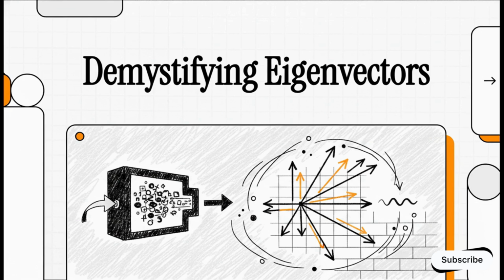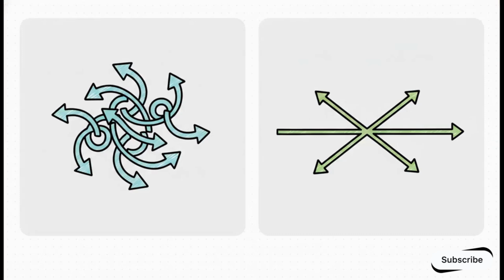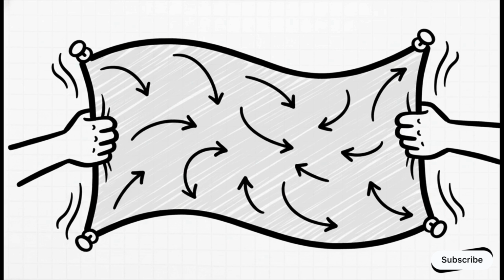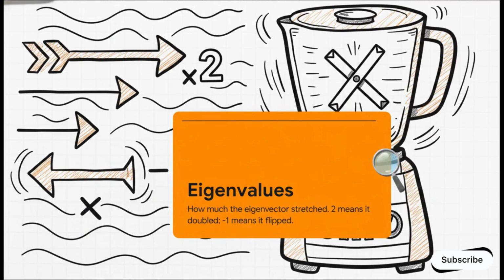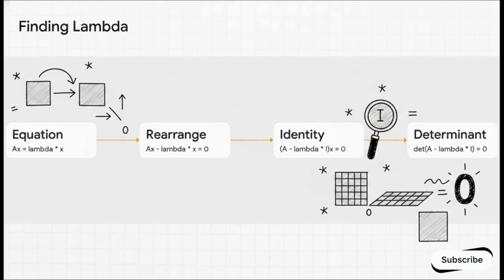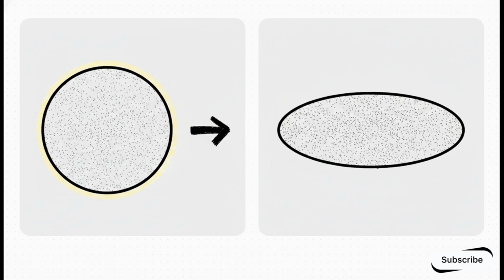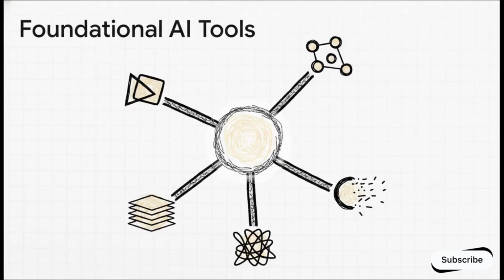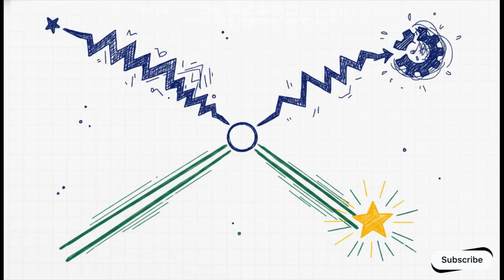Why Your AI Model Won't Converge (It’s the Eigenvalues)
Why does a neural network "wobble" during training? Why does PCA work for dimensionality reduction? And why do GANs become stable when we normalize their weight matrices?
The answer lies in the "DNA" of a matrix: Eigenvalues and Eigenvectors.
In the final lesson of our Math Foundation series, we deconstruct the operation that reveals the fundamental axes of every transformation. Most matrices rotate and stretch your data, but Eigenvectors are the special directions that refuse to rotate—they only scale. Understanding this gives you the "mathematical MRI" of your neural networks.
In this deep dive, you will learn:
The Intuition: Visualizing eigenvectors as the "unshakeable axes" of a transformation.
The Characteristic Equation: How we mathematically isolate these stable directions.
PCA Demystified: Why the eigenvectors of a covariance matrix define the principal components of your data.
Optimization Geometry: How the eigenvalues of the Hessian matrix dictate the difficulty of your loss landscape.
Engineering Reality: Why we use torch.linalg.eigh instead of eig (and why it saves your GPU from NaN errors).
By mastering this, you stop treating your model's weights as a black box and start seeing the underlying geometry of your intelligence.